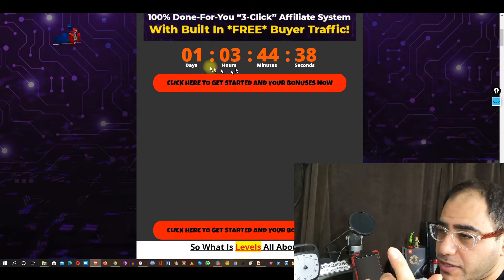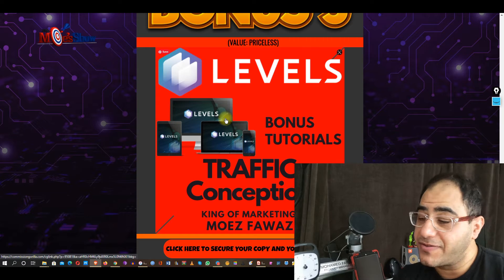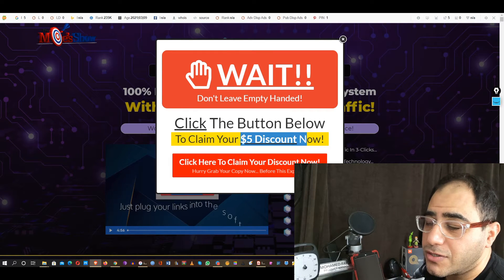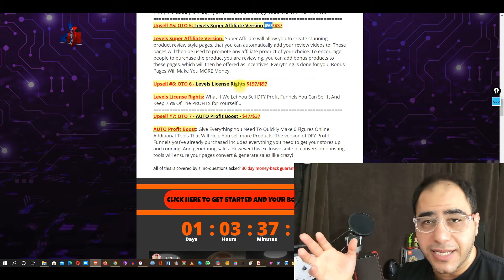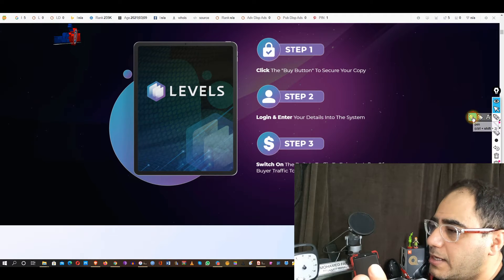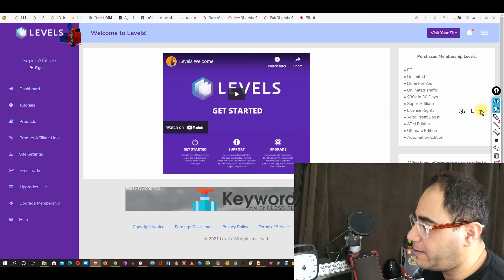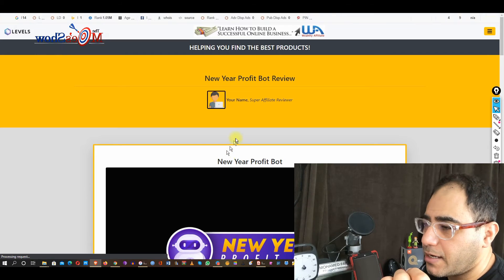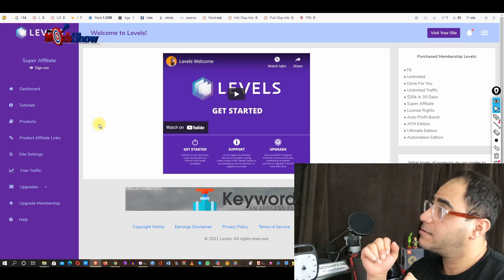Levels REVIEW 🦍| DO NOT GET Levels🐂 WITHOUT MOEZ INCREDIBLE 🦍BONUS BUNDLE!!🐂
So What Is Levels All About??

                              Grab Your LEVELS Now & Save 99%
                              One-Time Fee Only - ZERO Monthly Fees!

*Get Free Buyer Traffic In 3-Clicks...
*Never-Before-Seen Technology...
*No Experience or Skills Required...
*Designed For Beginners Like You...
*Private Members Community...
*Attain Financial Freedom...
*Quit Your Job & Work From Home...

Levels

LEVELS is a 100% DONE FOR YOU profit system & cloud-based app that includes multiple monetization methods via the INCLUDED FREE TRAFFIC!

DFY Pre-Monetized Income Platform

Completely new cloud-based software auto-generates your own monetized platform in SECONDS.

OPTIONALLY customize elements with drag & drop ease to match your branding

OR just run them right out of the box for a completely hands-free solution!

Free Buyer Traffic On Steroids

Your Levels platform comes loaded with professional content to turn viewers into paying customers …

And the app ALSO integrates with a premium content spinner to skyrocket your Google traffic!

Unique content - yours with a mouse-click - get Google working even harder to multiply your traffic

High Paying Offers PROVEN To Convert - Hand-Picked By An Expert

Your Levels platform comes absolutely stacked with winning offers … guaranteed!

… hand picks each product personally, based on conversions, profitability & long-term track record …

To make you the highest potential profits with zero guesswork!

Here's Are Some Key Benefits You May Be Interested In Getting:

*Never-Before-Seen Technology...
*Private Members Community...
*Attain Financial Freedom.